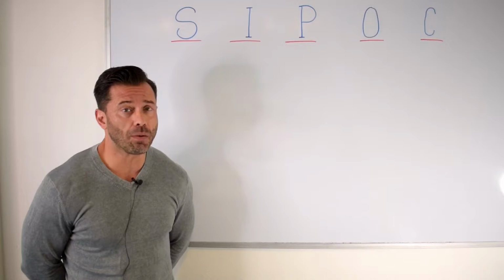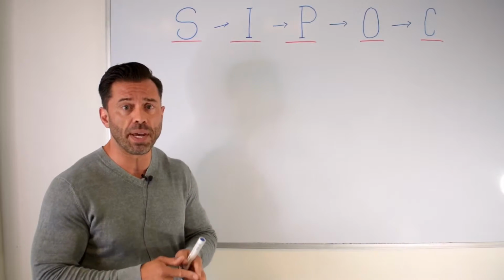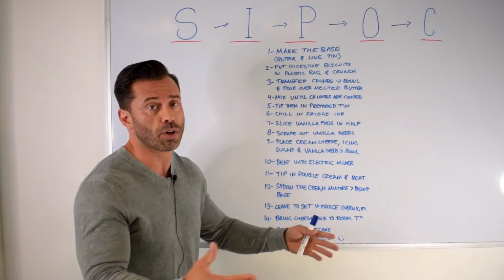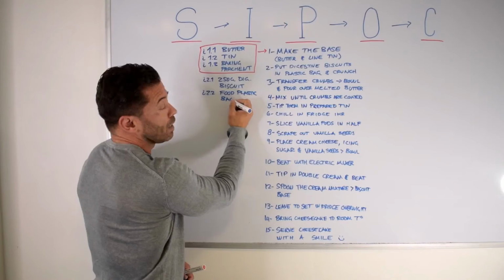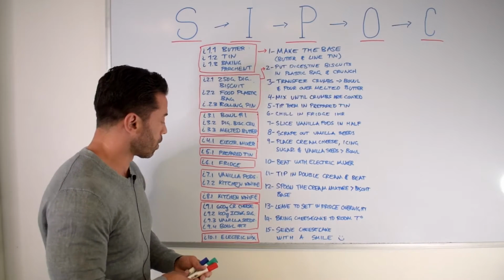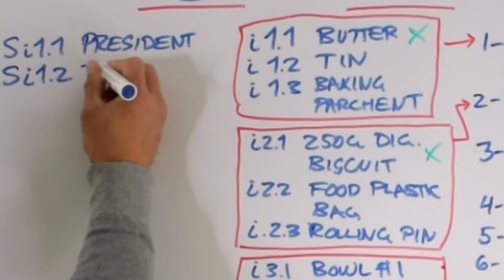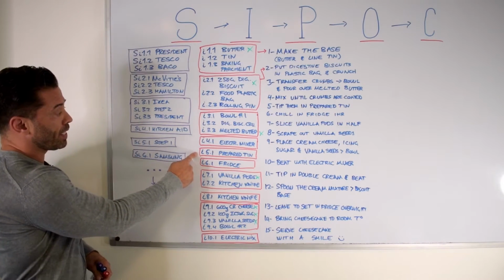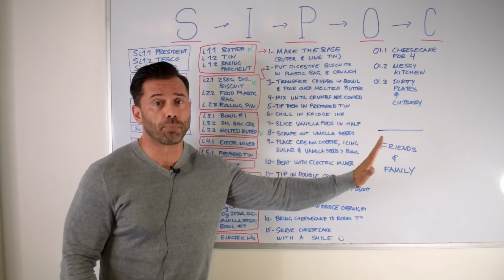How To Create a SIPOC | Step-by-Step Whiteboard Training Video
In this whiteboard training video we show you how to create a SIPOC, step-by-step and some considerations you have to take into account when putting one together. To make sure we can use an example we can all relate to, this is the SIPOC of 'Making a Cheesecake' process...

Visit i-nexus Hoshin Solution web-page to learn more and to request a demo